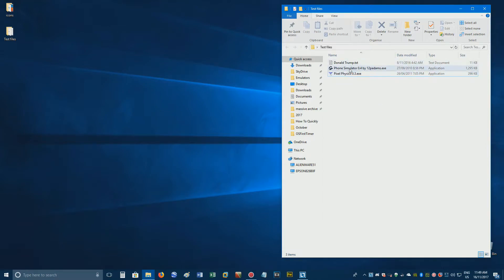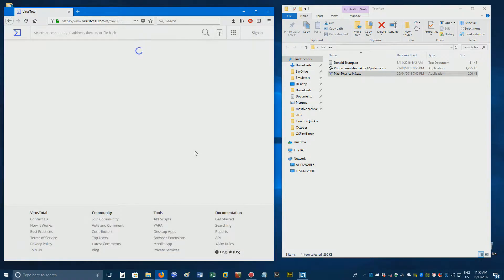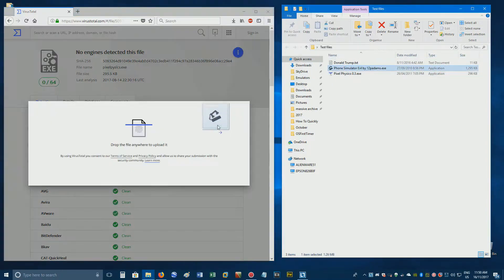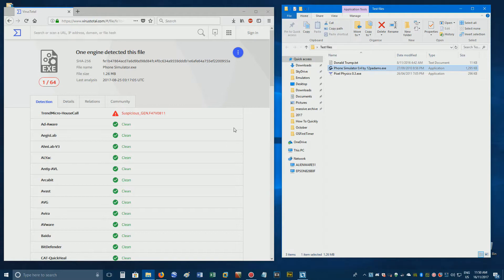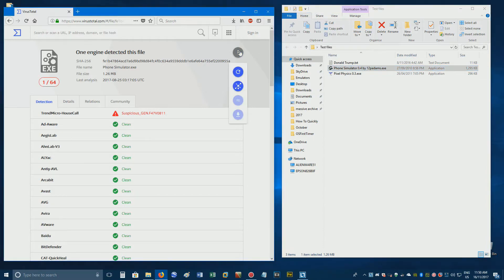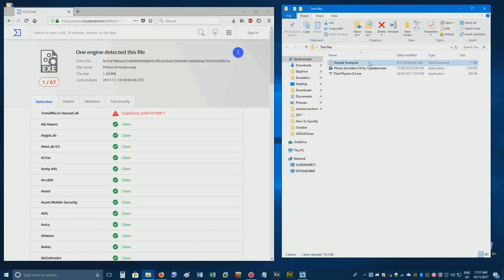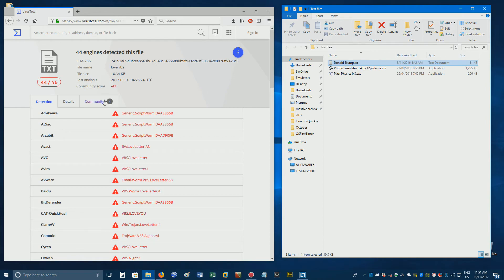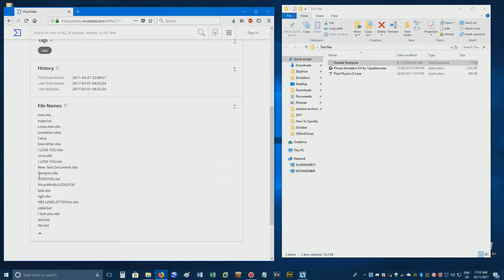How to Quickly: Check If A File Is Safe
Most people have only one virus scanner installed on their computer as having multiple scanners can cause them to interfere with each other. However, if you want to ensure a file is safe, it's best to scan it with several different scanners. To do that, watch this video or do the following:

2. Drag the file you want to scan onto the webpage
3. If multiple scanners suggest the file is infected, take caution with that file.